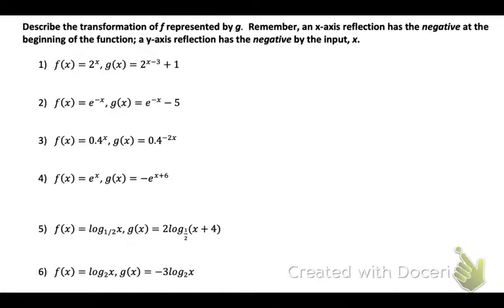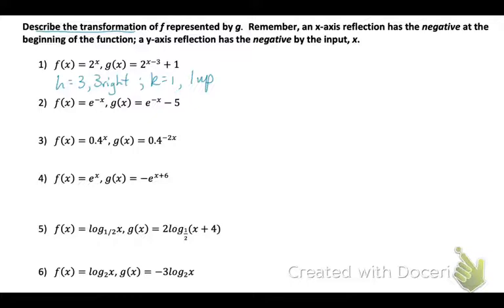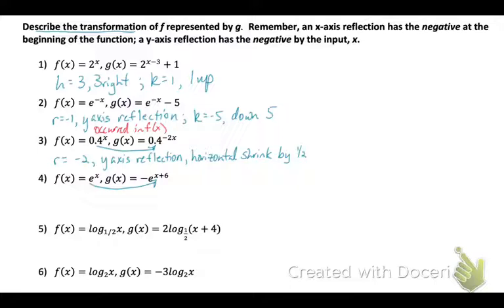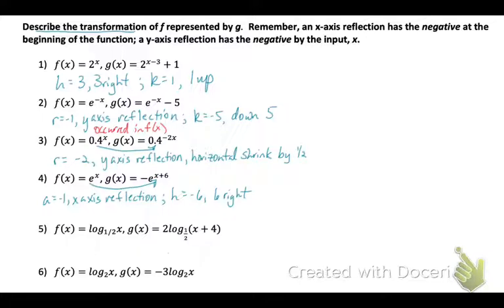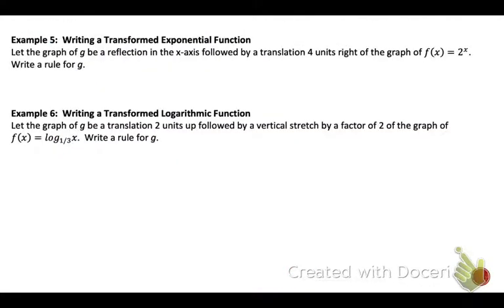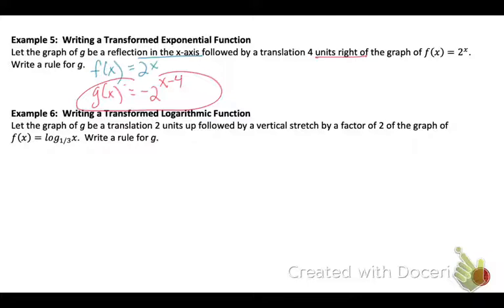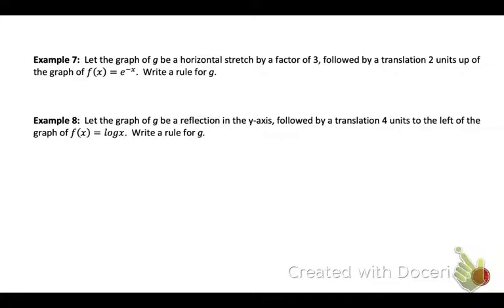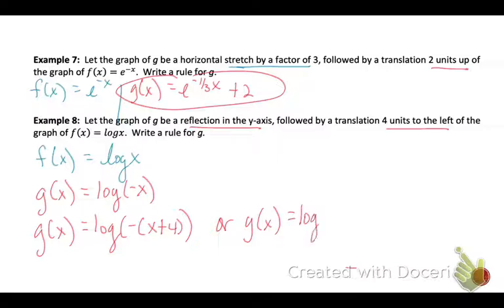ADV C26 Pt 2: Log Functions & Graphs